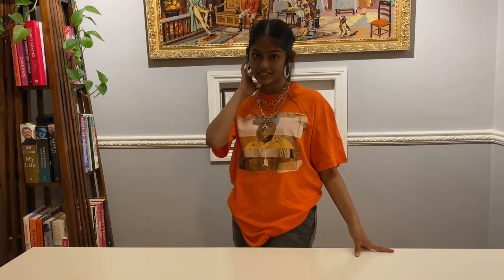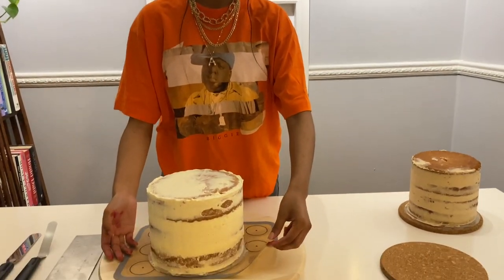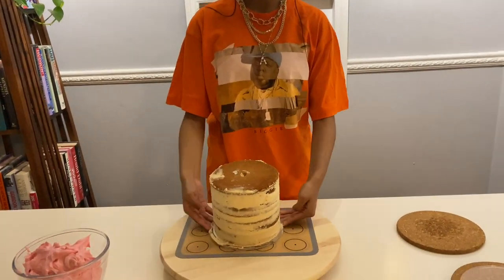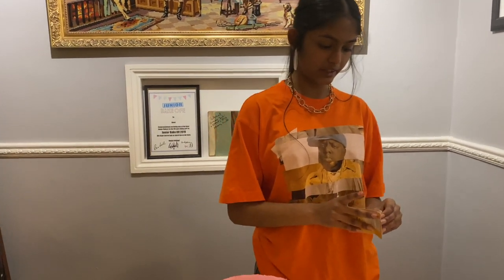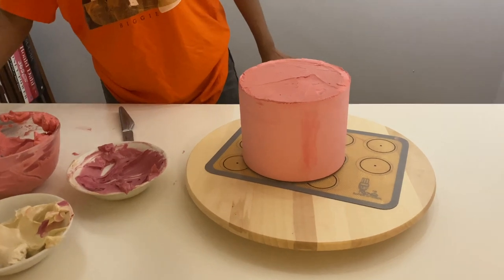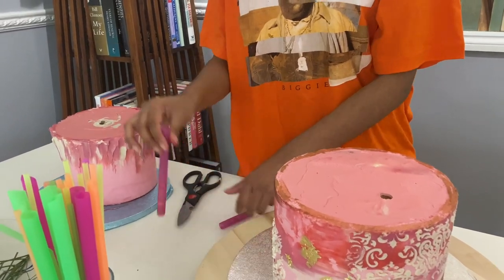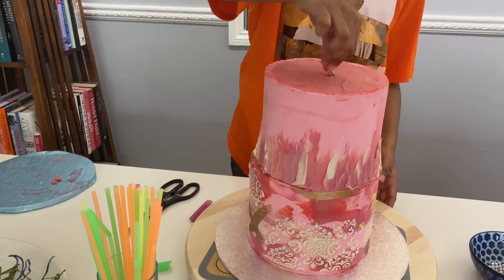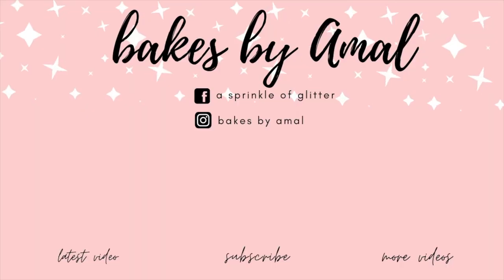How To Decorate A Two Tiered Cake, Buttercream Stencilling | bakes by amal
In this video I show you how to stack, assemble and decorate a two tiered cake!

Let's become friends!